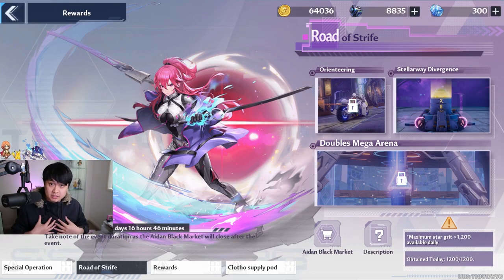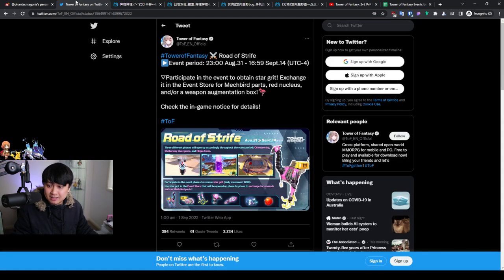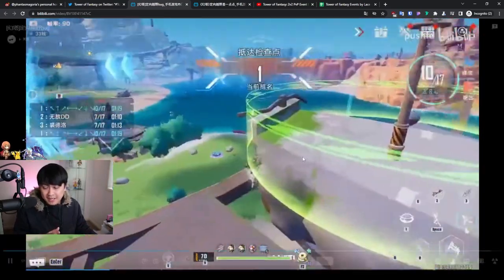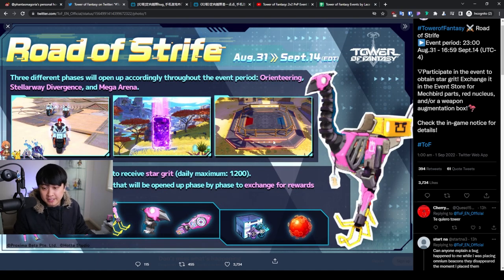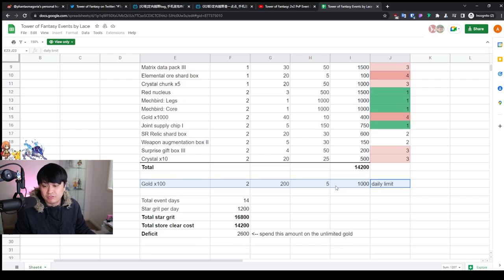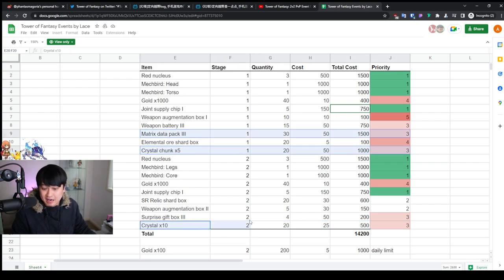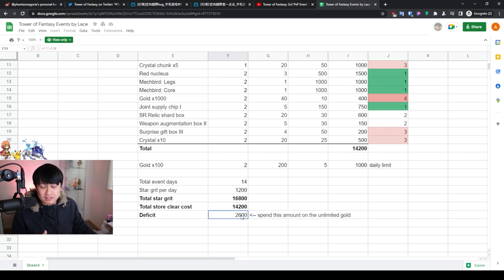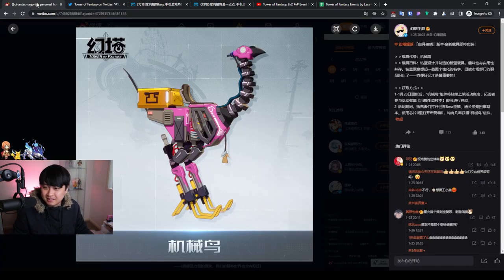Road of Strife Event/Shop Guide + Upcoming Game Modes | Tower of Fantasy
Hi!

Welcome back to Tower of Fantasy (幻塔)! In this video, we have a look at the current Road of Strife event, with the main star, mechanical bird. I compare this to the acquisition on CN, and see that they are completely different... On top of this, I also showcase a preview of orienteering as well as the mega arena. Lastly, I cover off the event shop with calculations.

I'll be playing Tower of Fantasy (幻塔) on the PC client as well as my Samsung tablet!

Lace
✨ About Me
✨ Socials (need to copy and paste links)